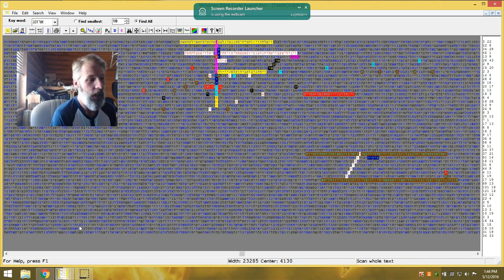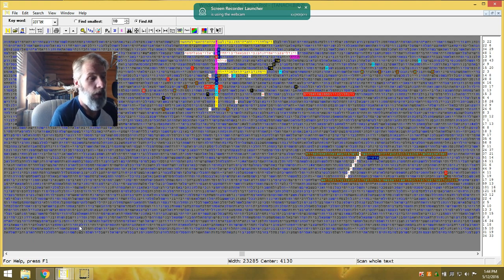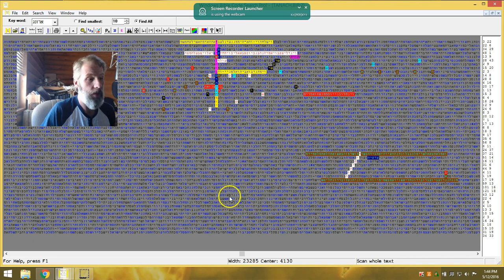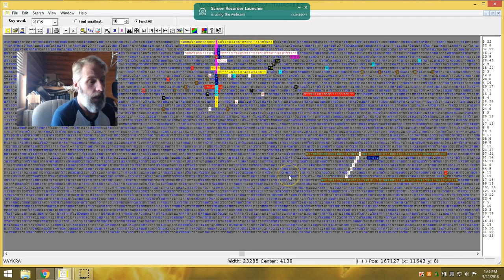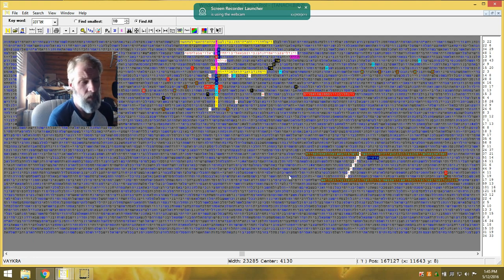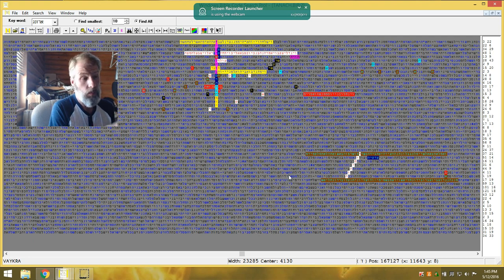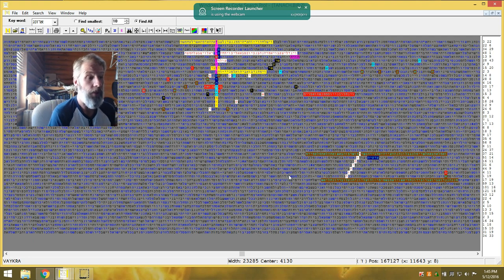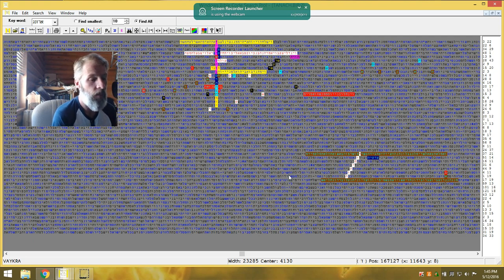LIVESTREAMING TONIGHT here at YOUTUBE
Join us tonight 8 mountain for another reading section from the book, "Israel's Tribes Today"  A discussion after on the subject matter

special shalom and Todah to those who serve with this ministry in your donation. we are thankful  that the father sent you.